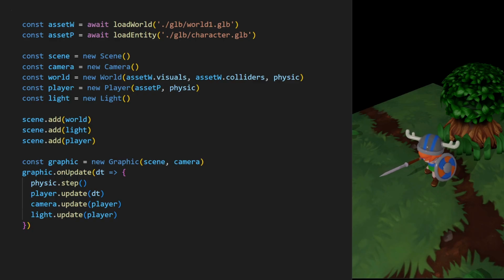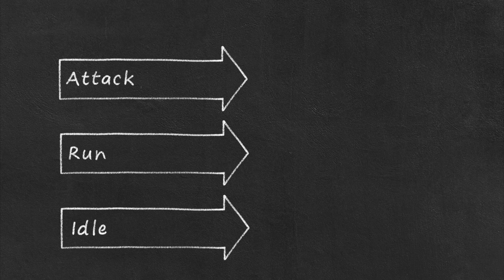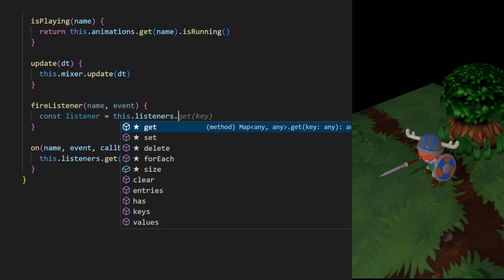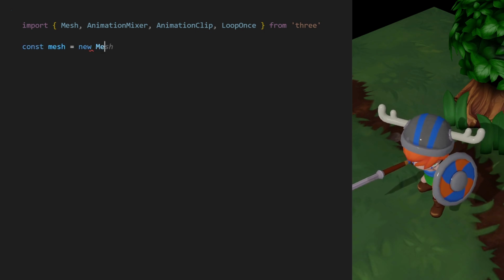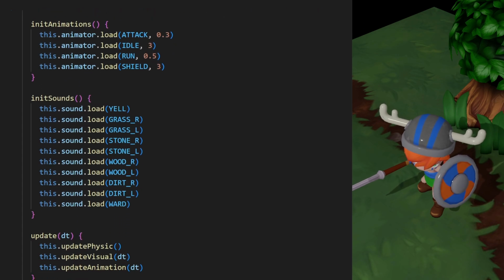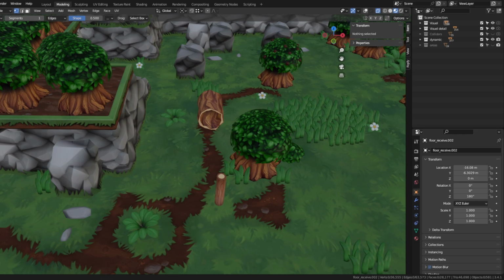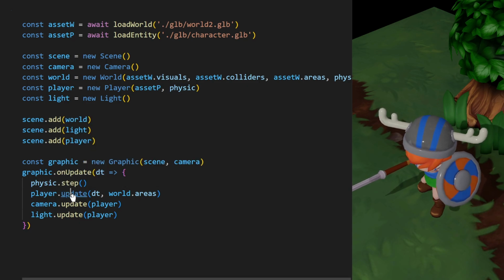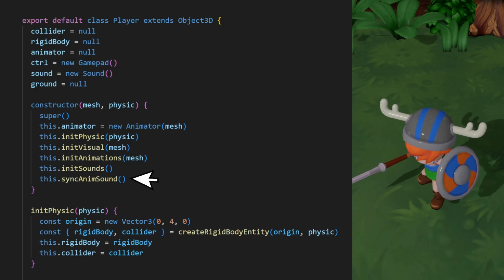Code a Zelda Like [THREE.JS & Audio] 04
In this video, I explain how to code the audio part of a threeJS game.

- Intro 00:00
- SoundManager 01:00
- Sync Audio & Animation 02:30
- Variability 07:55
- Dynamic sound 09:11